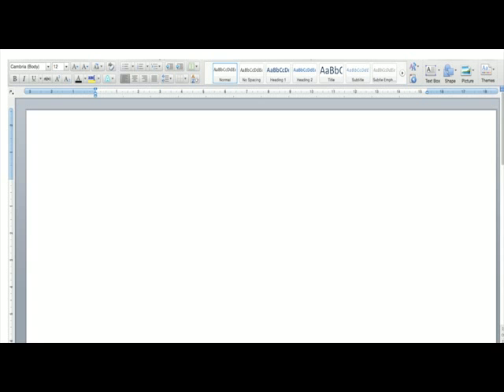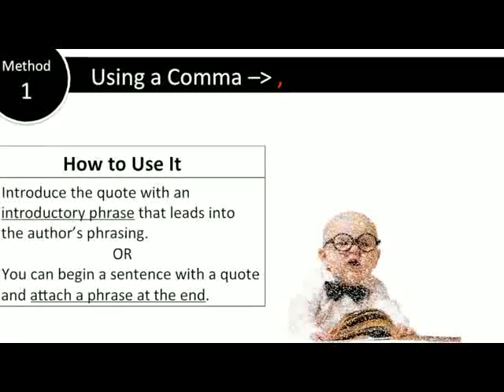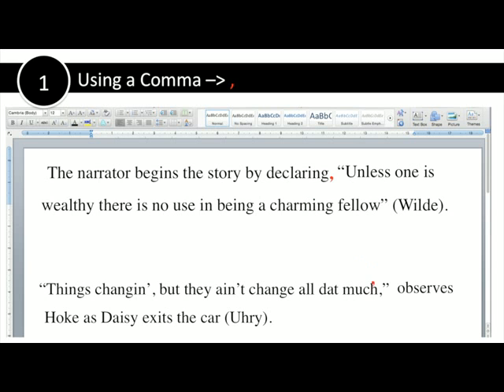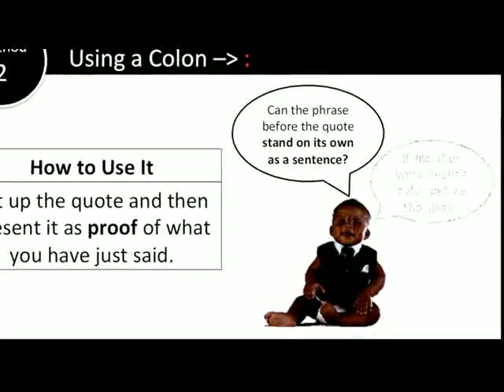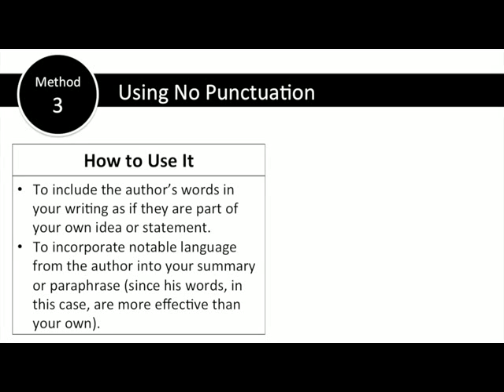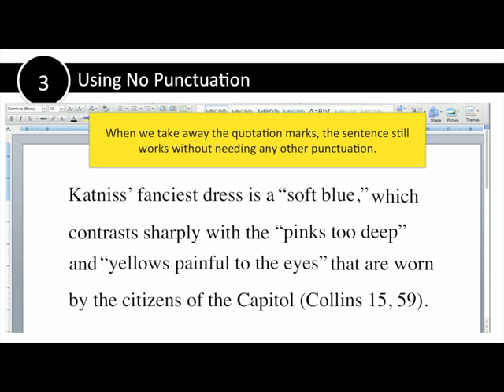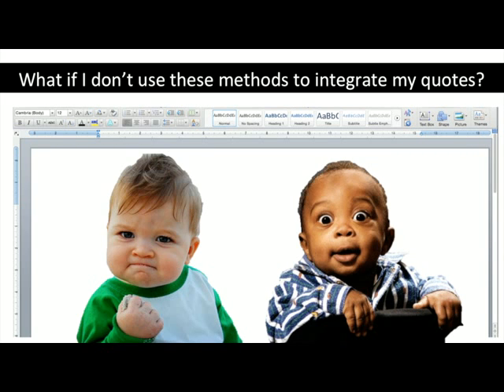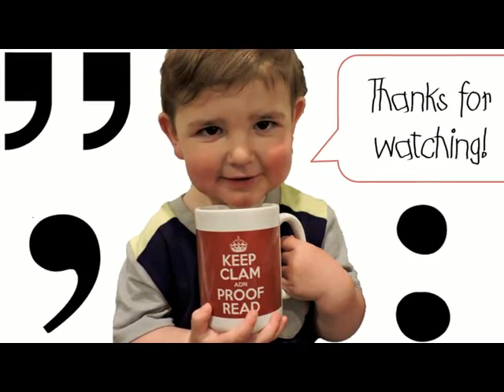How to Integrate Quotes into Your Essay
Short instructional video on three methods for integrating quotes into your academic essay.

Created by Shaina Trapedo